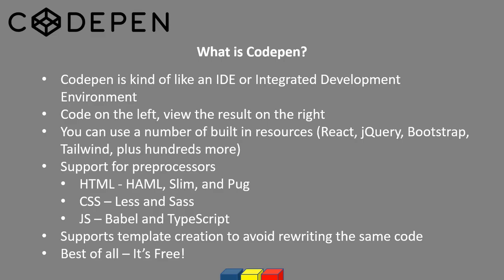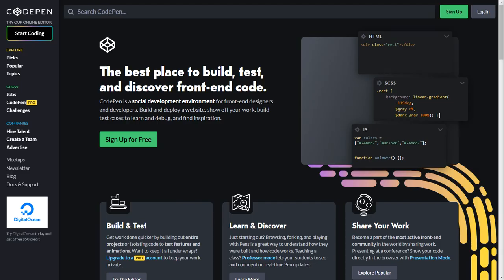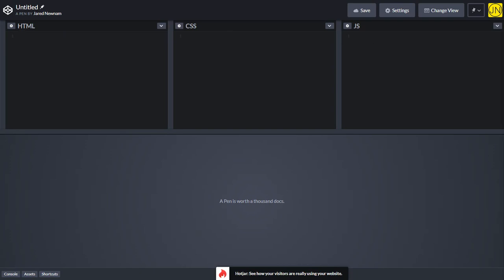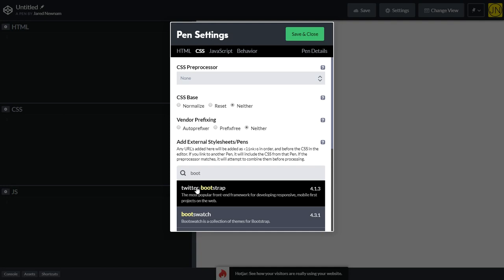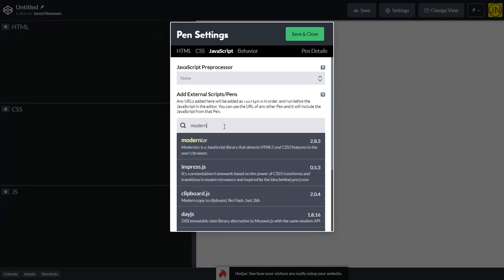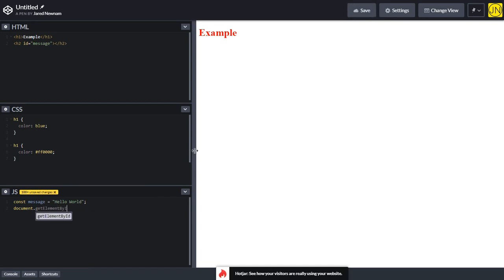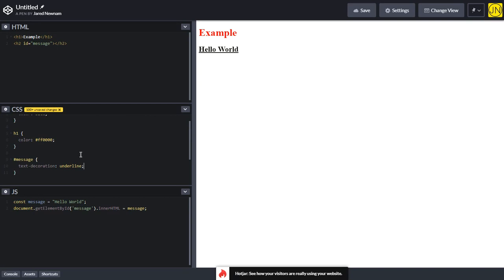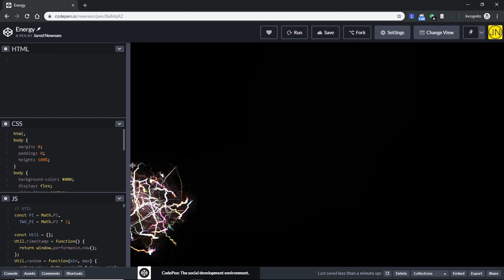Codepen Intro and Create First Pen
In this video, I cover a brief introduction of Codepen and creating your first account.